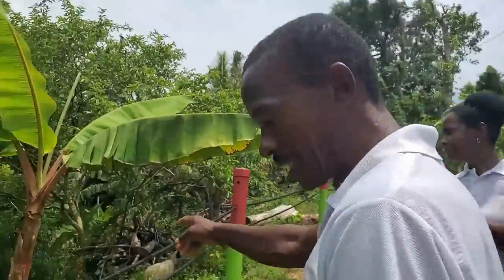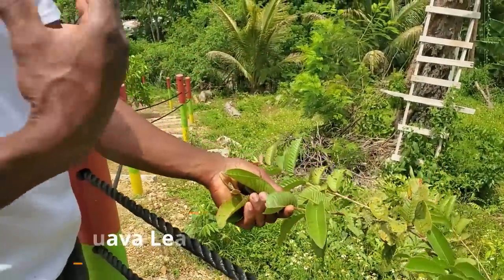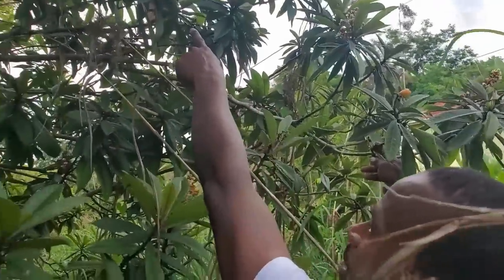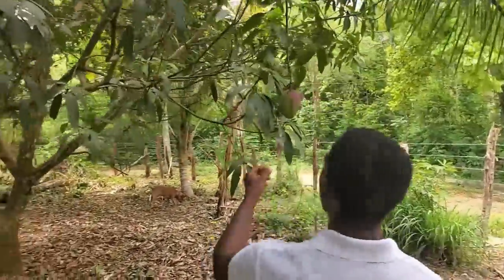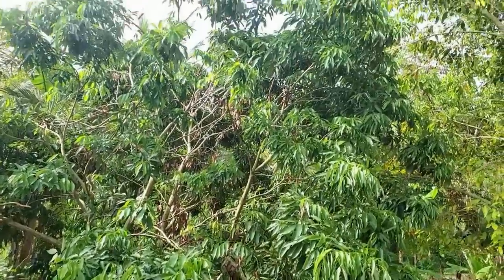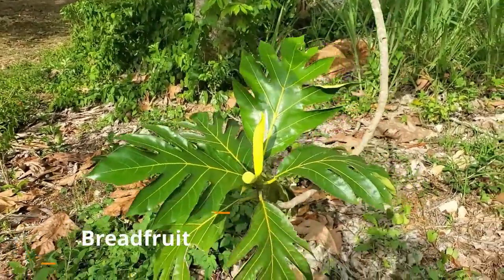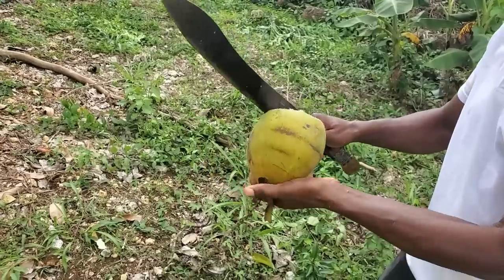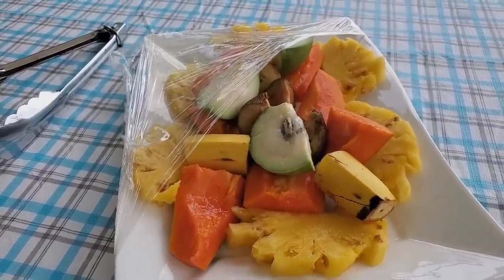😳THIS MAN Is RESHAPING the FARM & TOURISM Landscape In Jamaica ! 🇯🇲 (Bluefield's Farm Tour)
for more like this.
READ ME

This one was on my bucket list for a while, thanks to @missjamrock , and we finally nailed it today! And what a lovely surprise!

Not only did we learn about over 50 Jamaican fruits and medicinal herbs, but we also got the opportunity to see  (and taste) some RARE local fruits for the very first time!

Have you ever heard of Loquat and Cow Okra? Well those too!

You are in for another treat!

ADDITIONAL CONTACTS/ SOCIAL FOR THE BLUEFIELDS' FARM TOUR

🎉RELATED YOUTUBE VIDEOS/ LINKS MENTIONED

I'm Wellesley Gayle, Jamaican-born and bred. I share what I call the real Jamaica since 2007 - in articles and videos, on our website and social media, so the world can get a real appreciation of the beauty of our beautiful Caribbean island.

🛒 THE E-STORE!
► For ONLINE ORDERS of selected Jamaican products, visit my family's e-store

Helpful TOOLS & EQUIPMENT I Use Online

*Some of the links or other products that appear on this video are from companies from which I earn an affiliate commission or referral bonus at no additional cost to you.